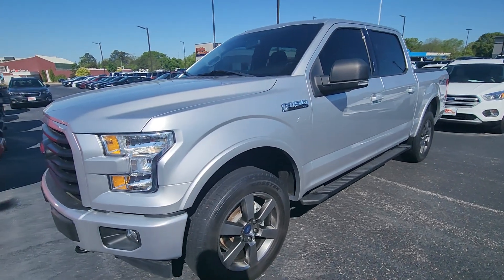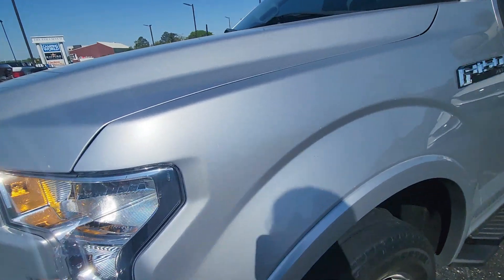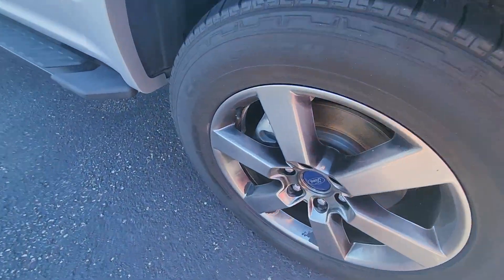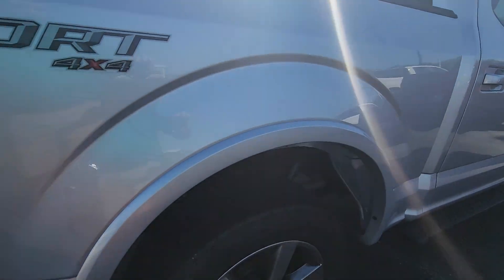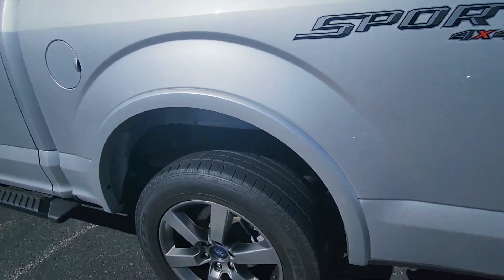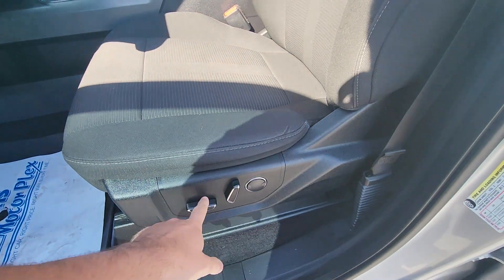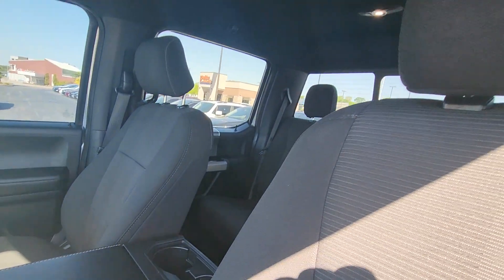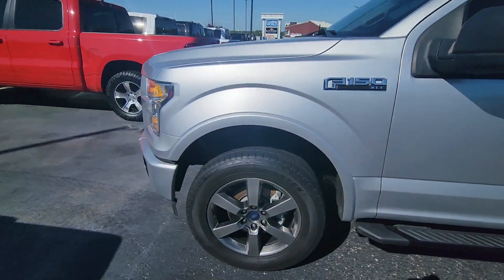B08513 17 F150